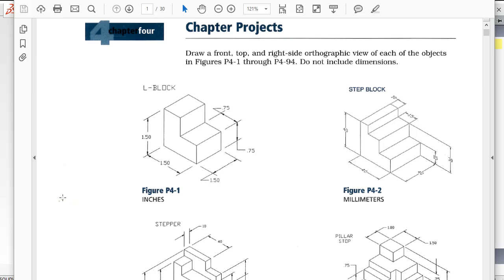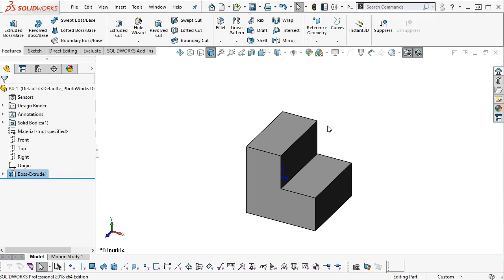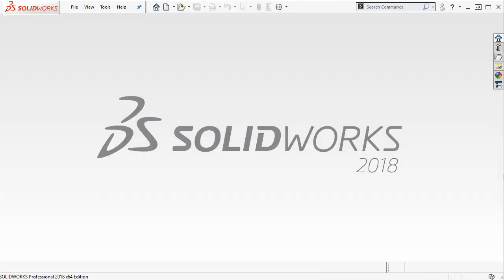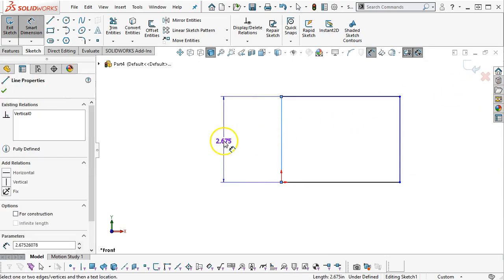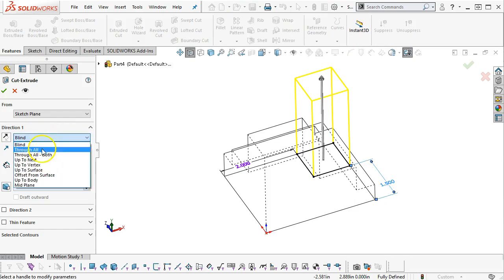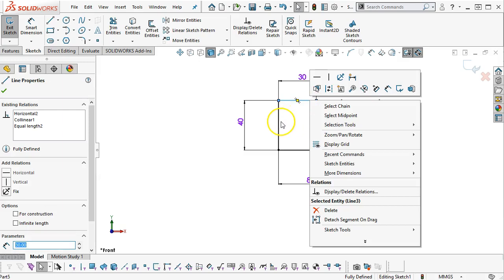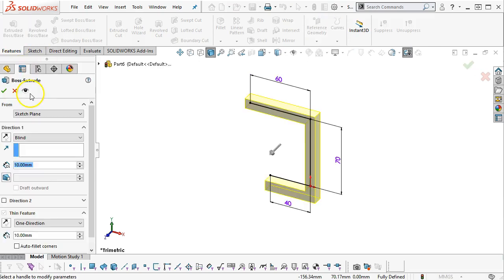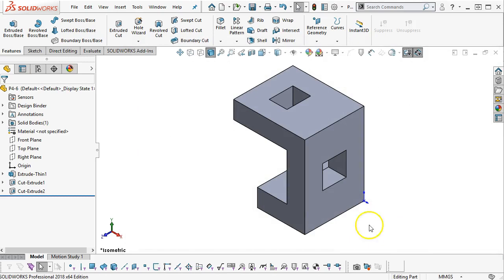EDaGwSW2014 CH4 #1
Chapter 4 projects: so this sounded like a good idea in theory, took a little longer than I expected. The focus is speed and accuracy; repetition, repetition, repetition. There are 146 total projects, so short course may not have been the best description. These projects are from Engineering Design and Graphics with Solidworks 2014, J.D. Bethune. There are 2010, 2011 and 2016 versions of this book. I tend to stay with the 2010 version but couldn't resist.